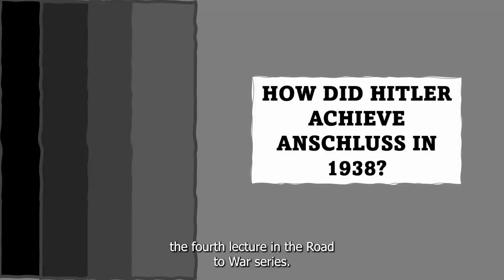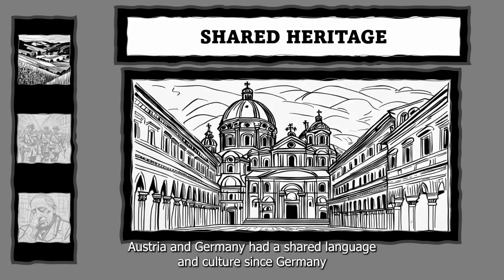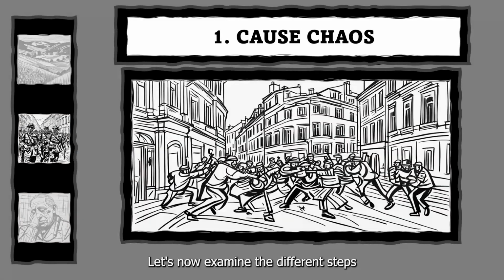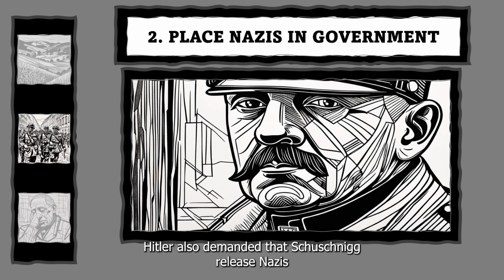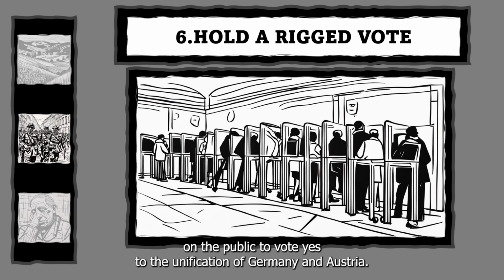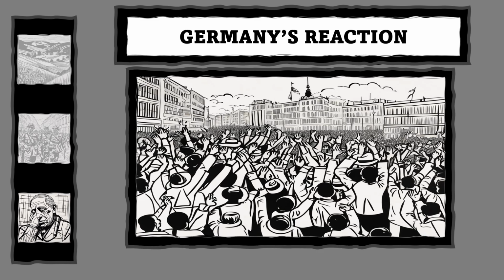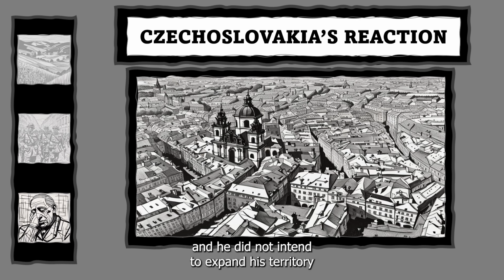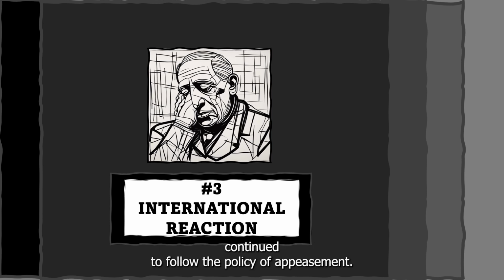How did Hitler achieve Anschluss?